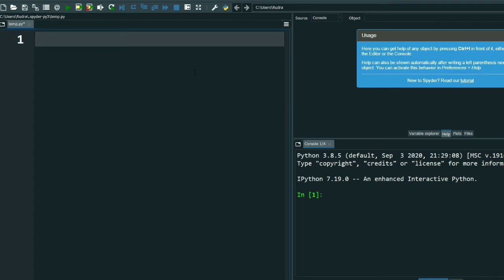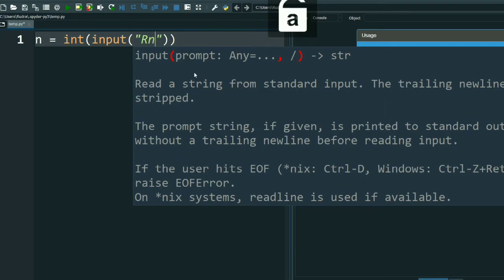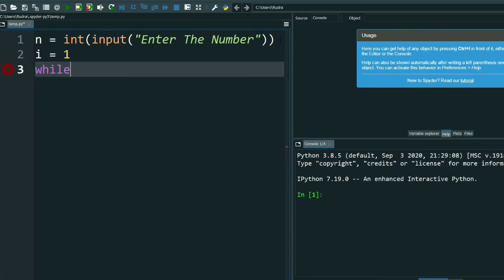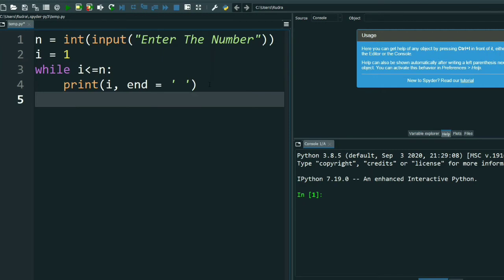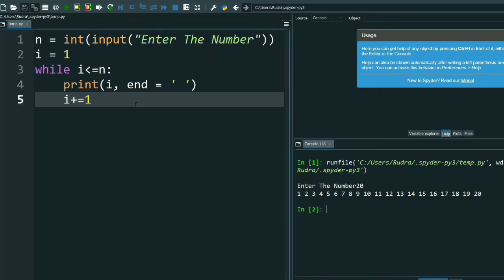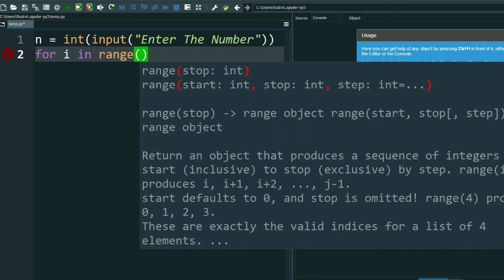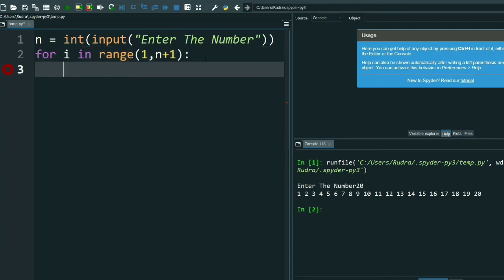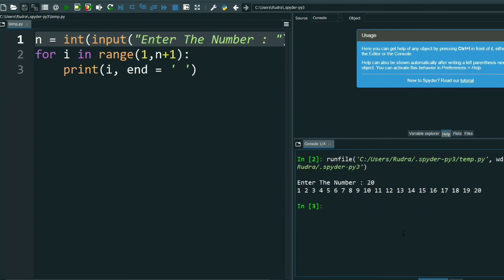Python Program To Print N Natural Numbers | Python Programming Codes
This video is for providing N Natural Numbers

This video is made in topic of N Natural Numbers